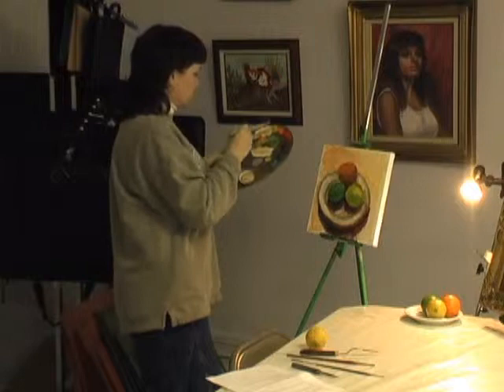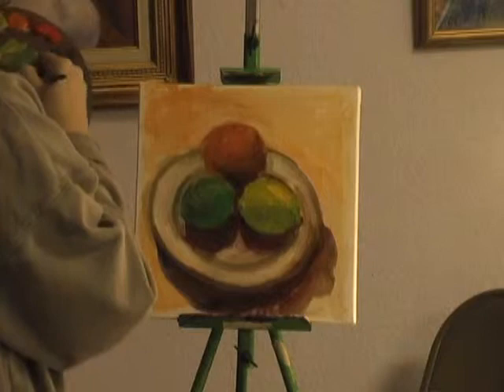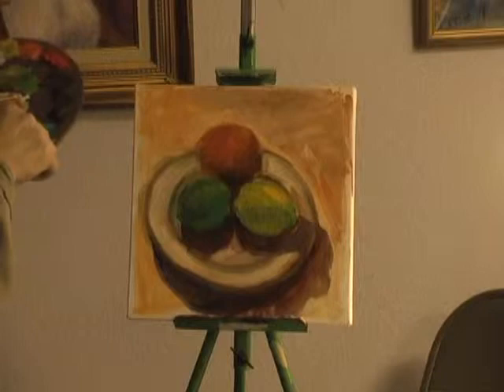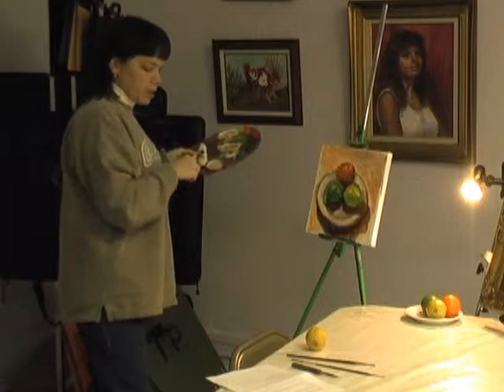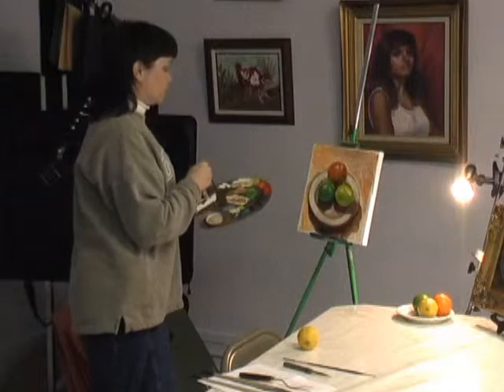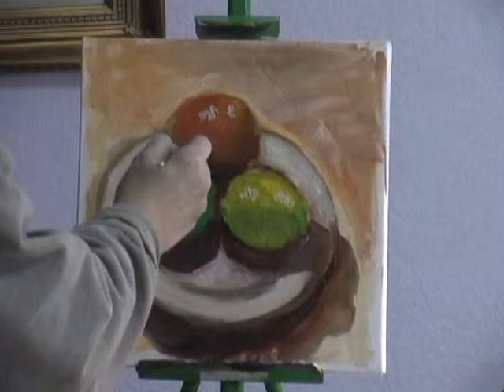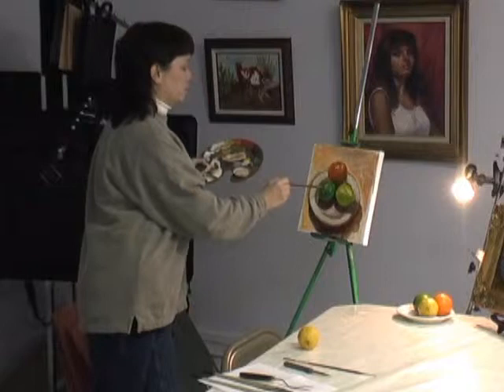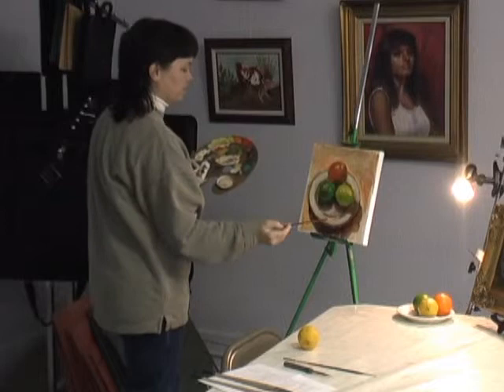Alla-prima-still-life-part2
Painting a still life in oils using the all prima method, part 2 of 2